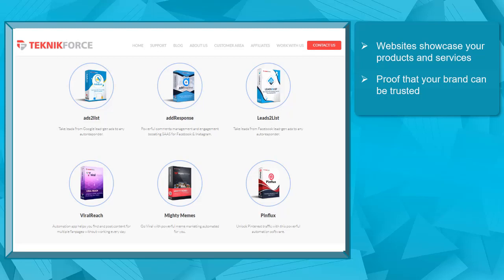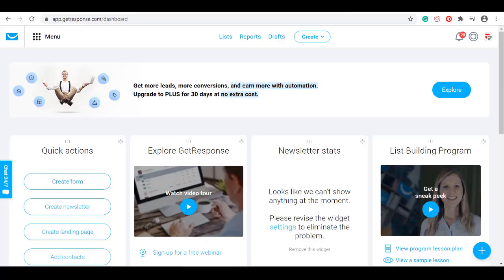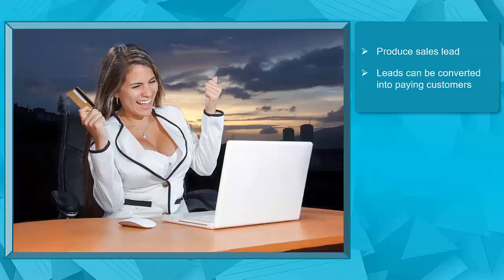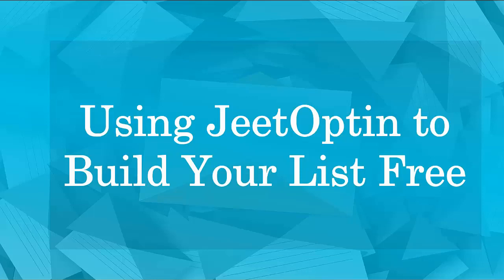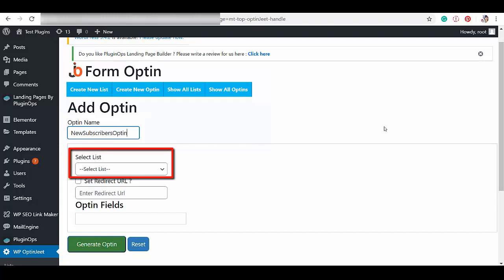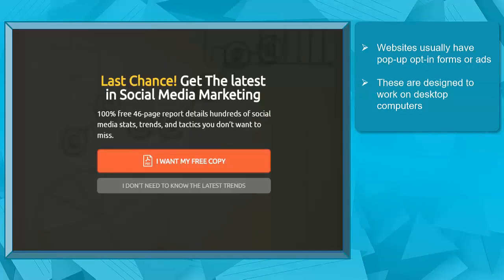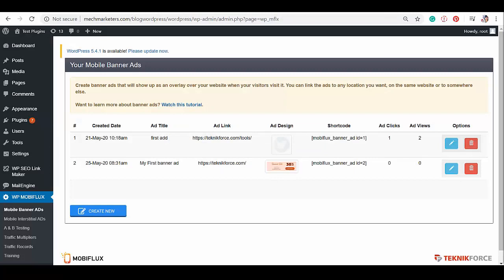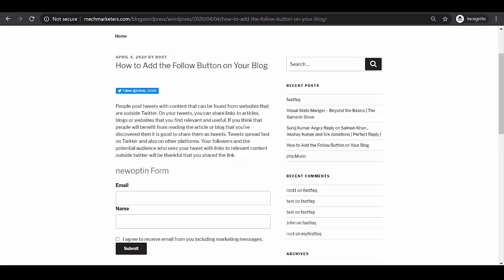The Easiest Way To Build Your Email List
In this video we highlight some important tips methods used to help you build your email lists. Understand concepts like Squeeze Page. Learn how to use tools like JeetOotin to build a list free. Find out how to incentivize your page visitors to acquire their email ids. Finally learn how to use Mobiflux Content Locker a powerful tool that will get you visitor email ids.